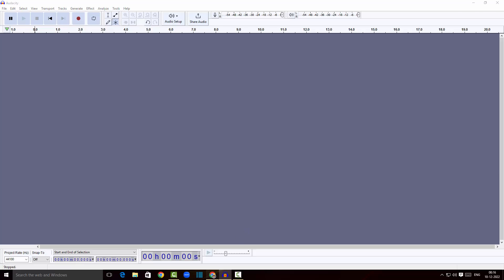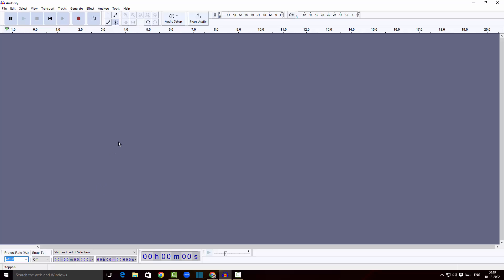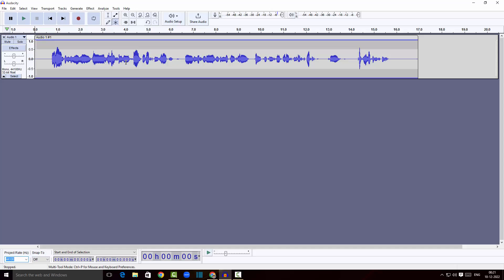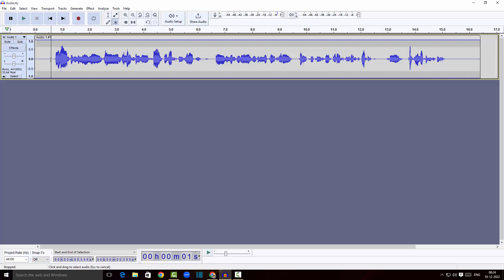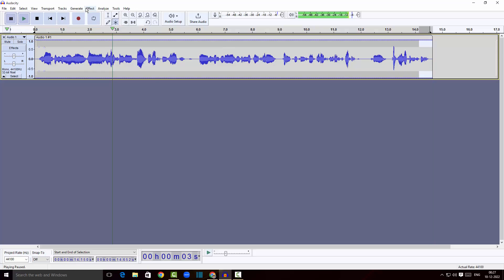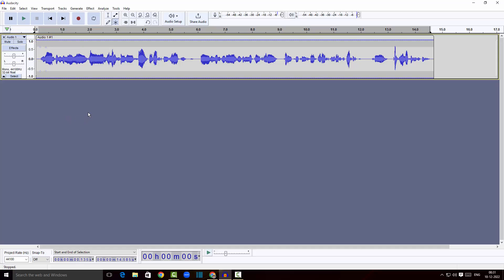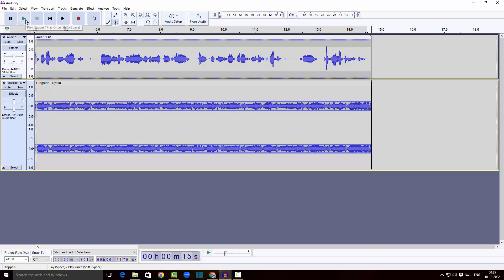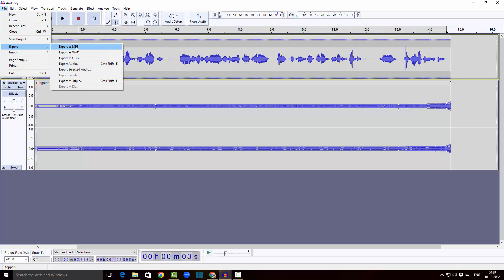Audacity for Beginners | Opensource Audio Editor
Audacity is an open-source audio editor which is a completely free and easy-to-use application. In this video, I have included the most commonly used features of audacity for absolute beginners.

00:00 Intro
01:22 How to get audacity?
02:13 UI & Initial Setup
03:50 Recording Audio
04:40 Editing Features
11:54 Adding an audio track
14:35 Final Thoughts